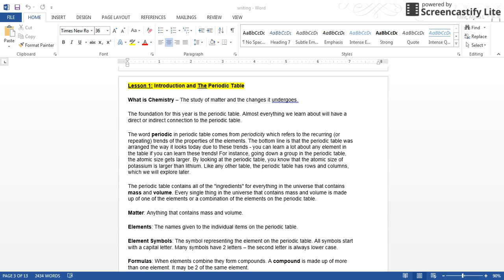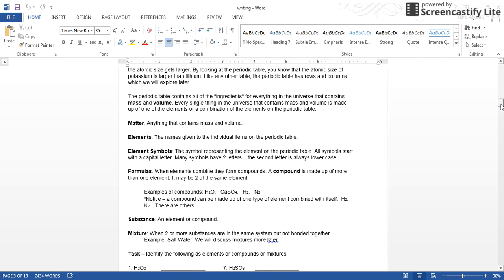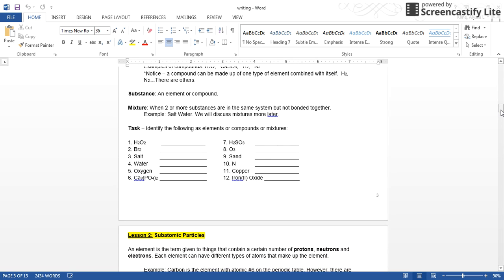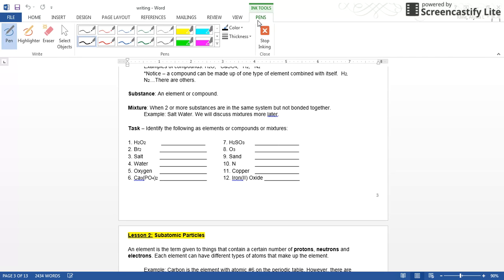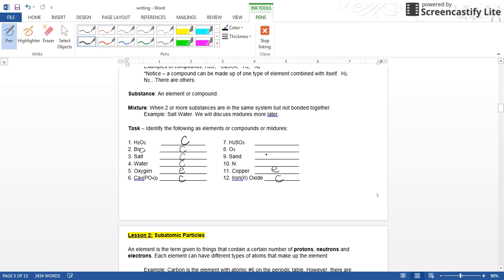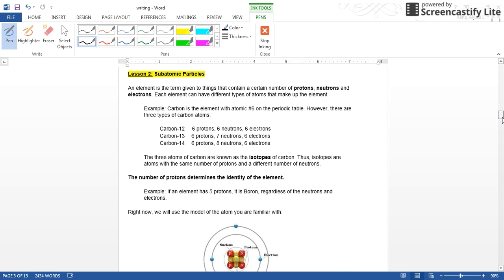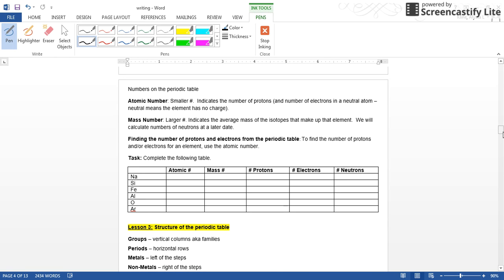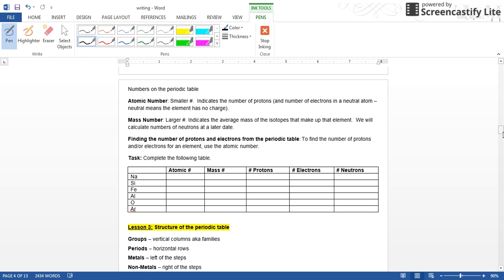Unit 2 Lessons 1 & 2